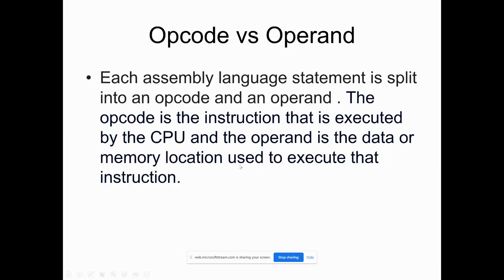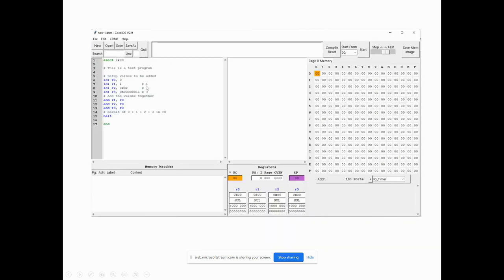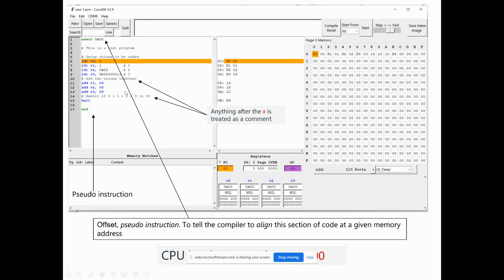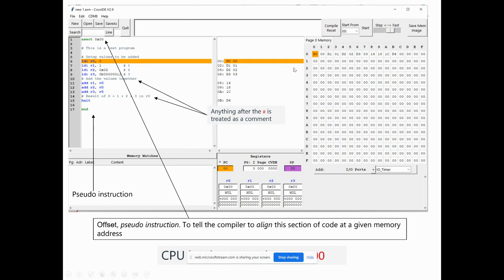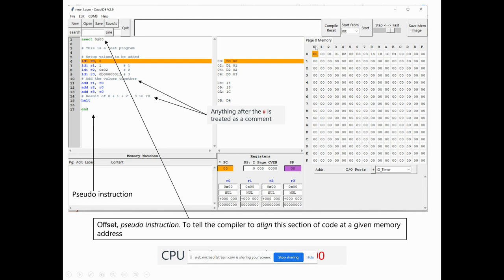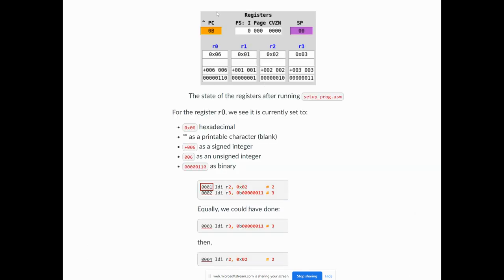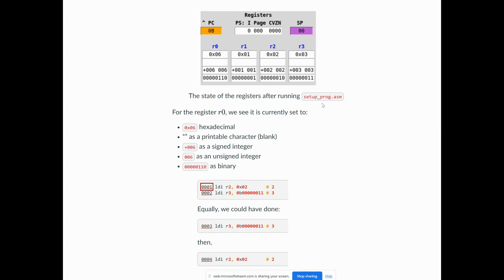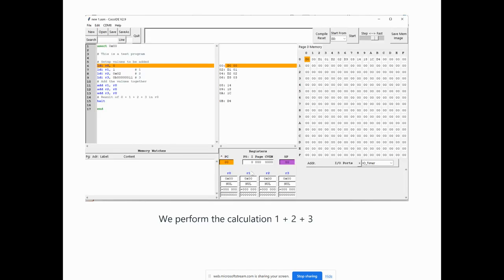coco ide introduction